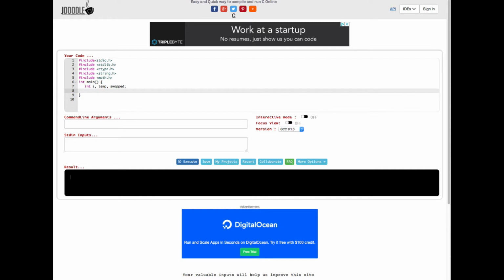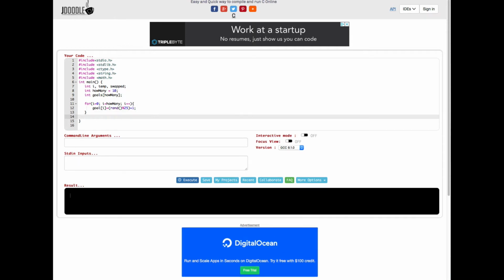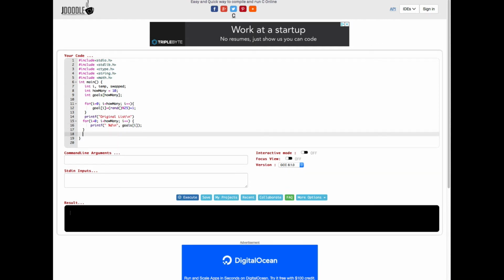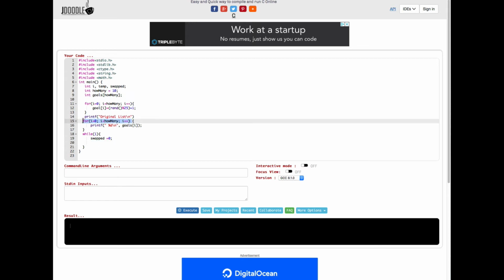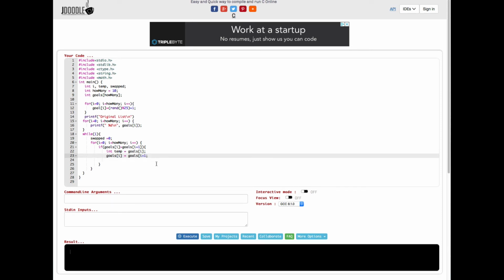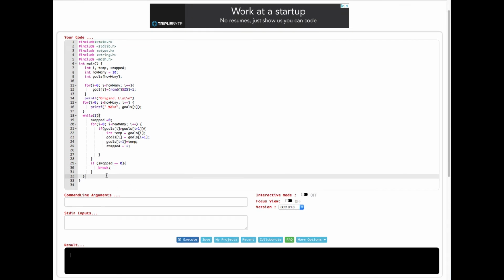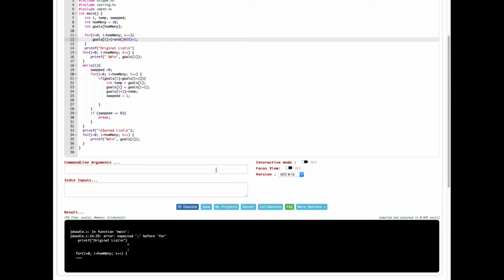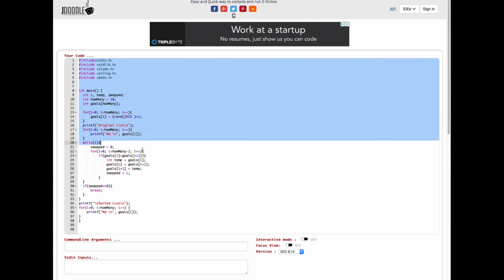C Programming Tutorial - 35 - Sorting Arrays